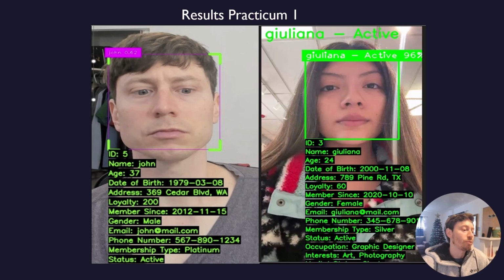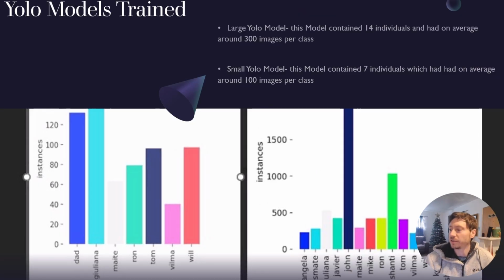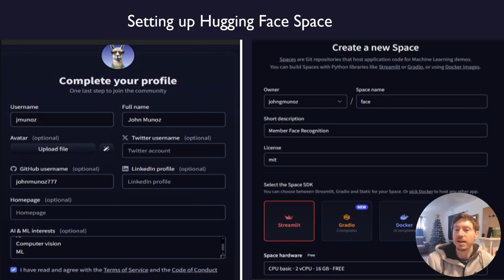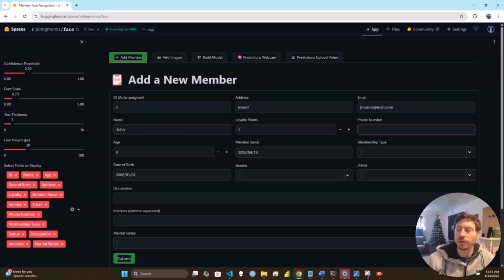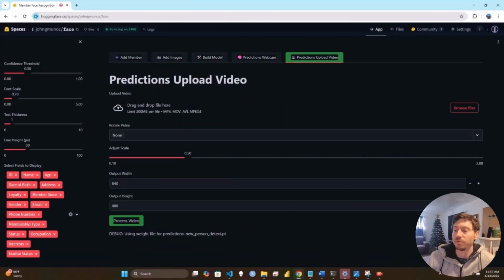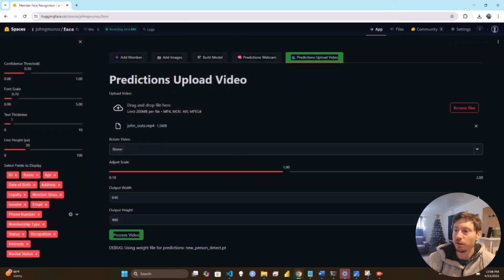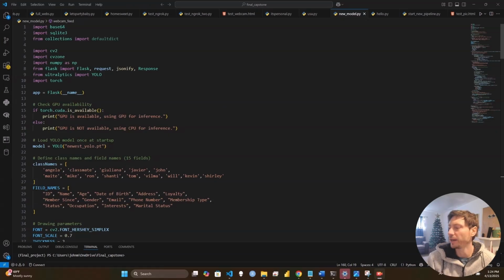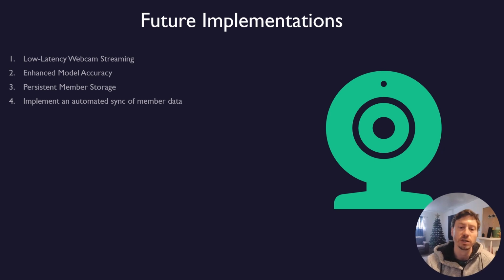Python Facial Recognition Capstone Project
Python Facial Recognition Project
Using Yolo v8 sqlite and falsk to create application that detect members inreal time